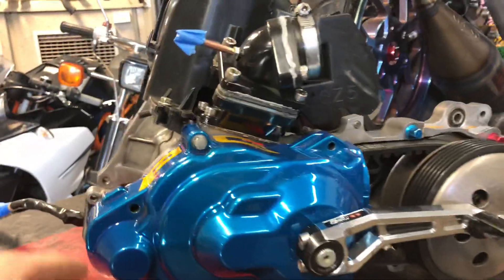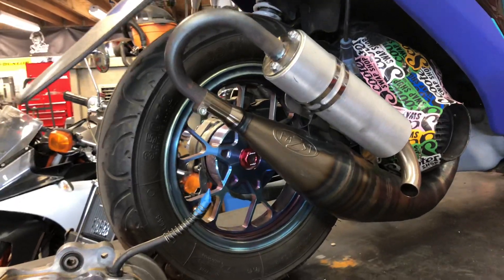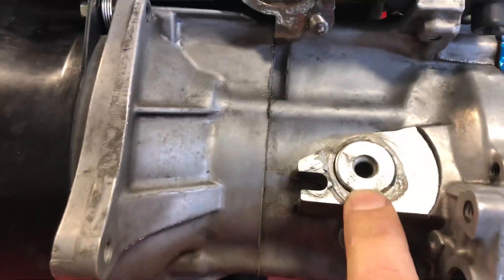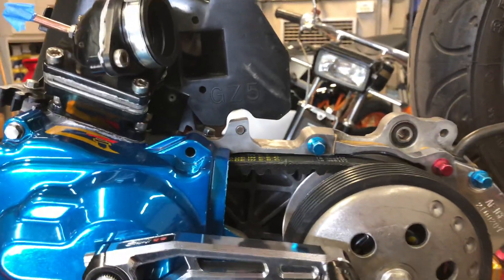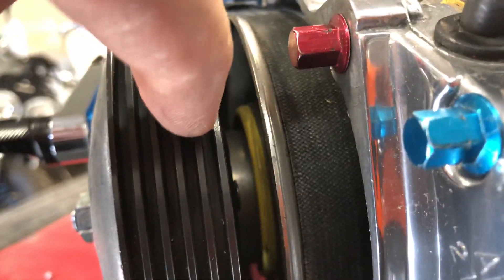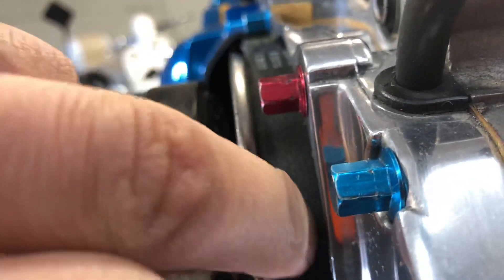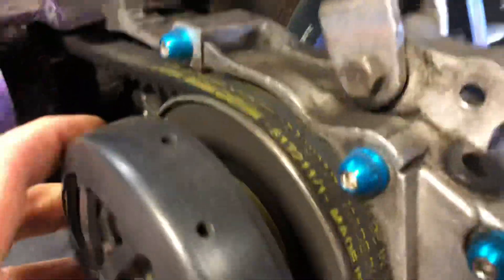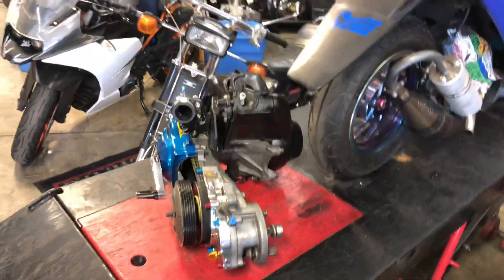Tuning a honda dio elite motor PART 1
Here are some good tips when tuning and troublshooting a honda elite engine. Jacob sent us his engine, to be gone through, ported and dyno tested. And thats what we plan to do :). He has a few cvt issues, and we plan on ironing those out, as well as jetting and putting on the dyno.